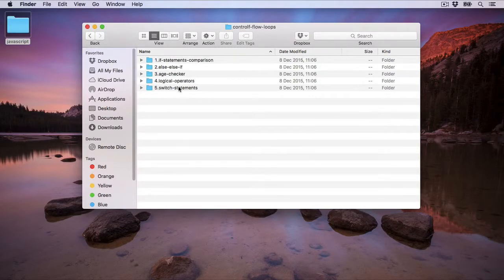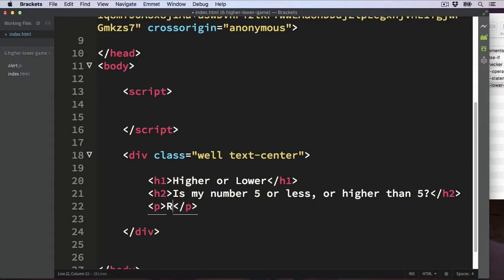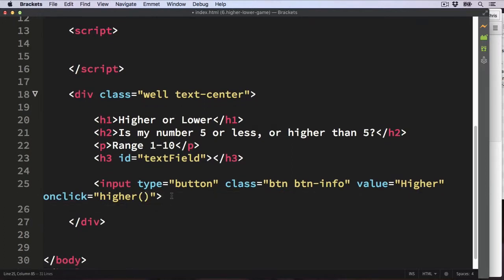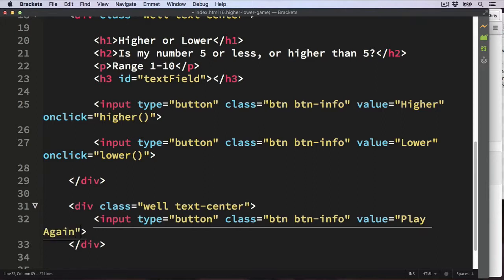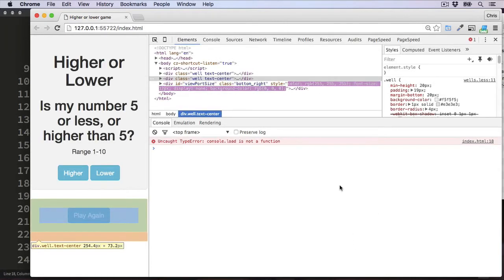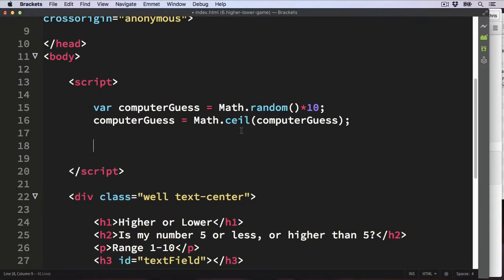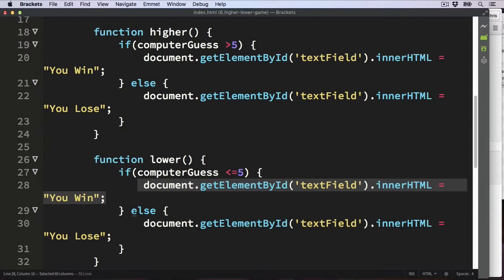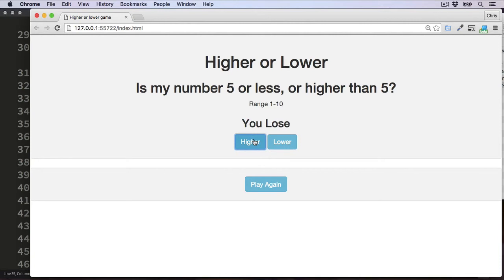#25 Mini Challenge Higher or Lower Game using JavaScript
Mini Challenge Higher or Lower Game using JavaScript